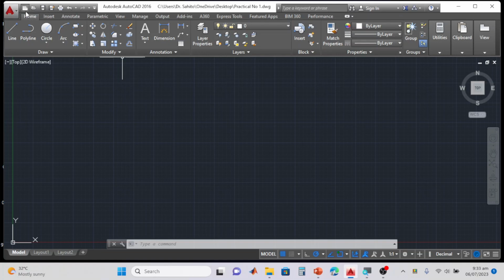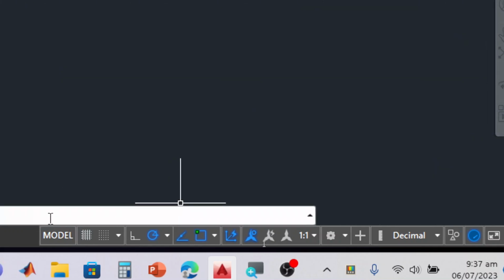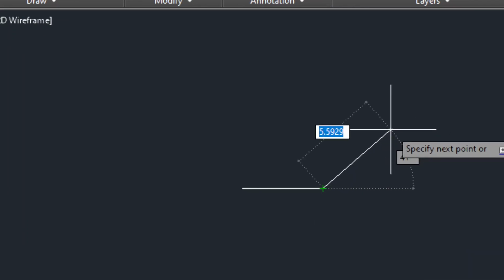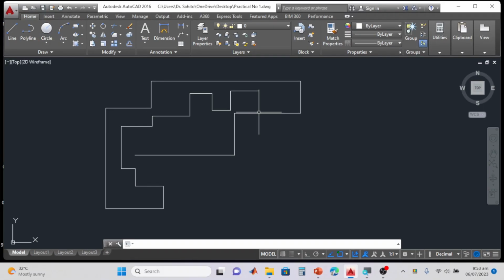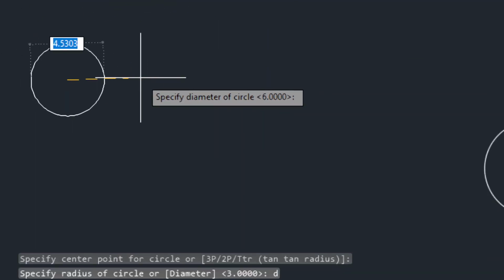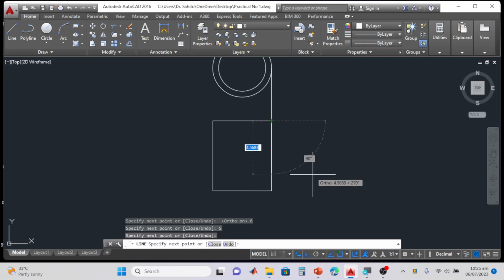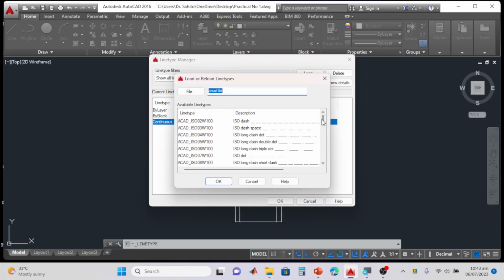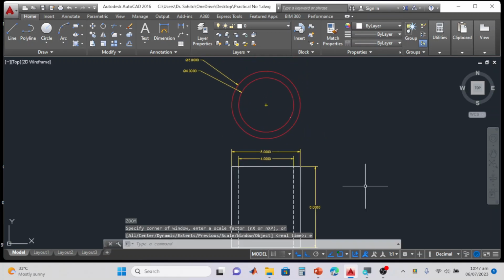Practical No. 1 | Auto CAD Interface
Auto CAD Interface
Line Command
Circle Command
Delete Command
Orthographic projection of Cylindrical tank (Simple)